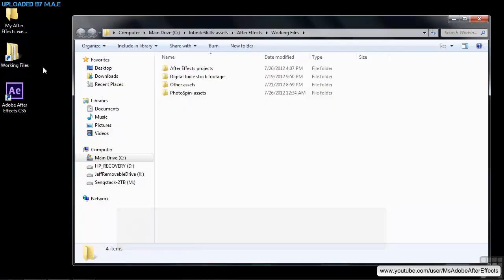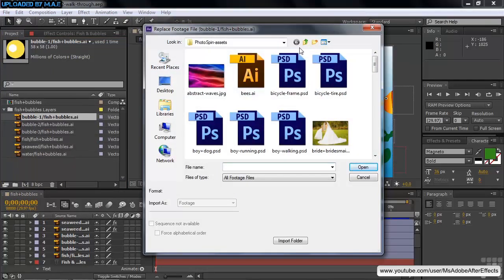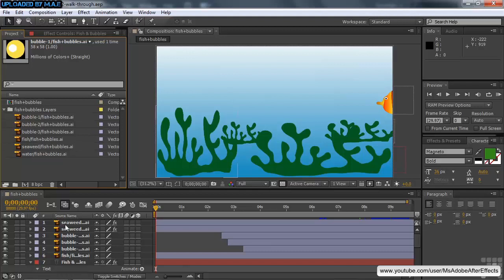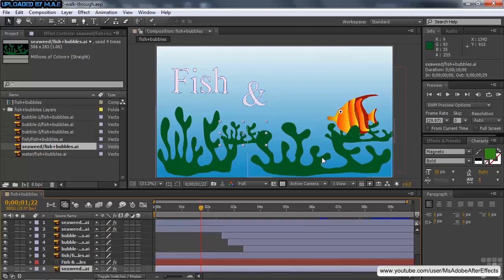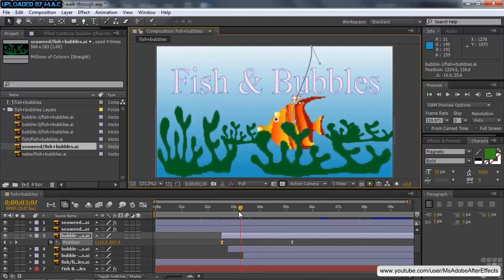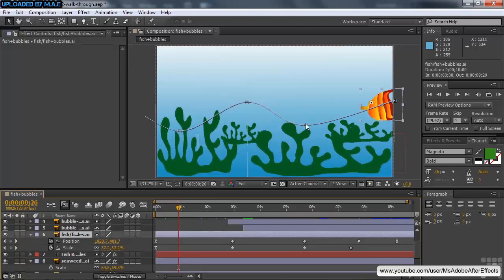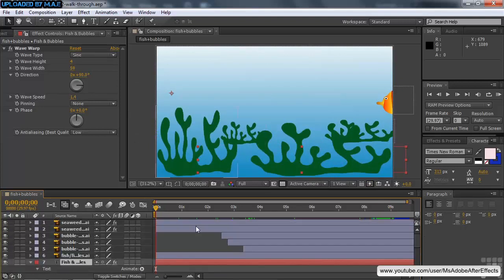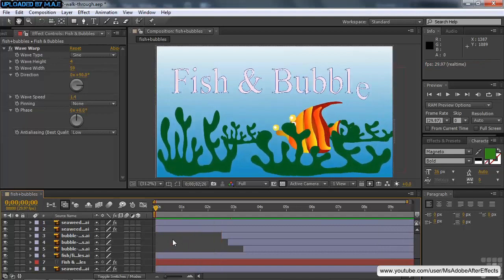After Effects CS6 tutorial 88 - Walking Through A Mini-Project